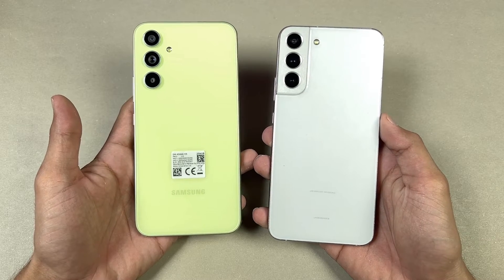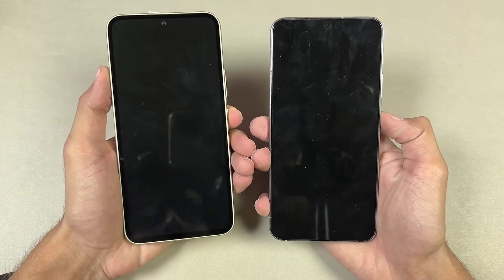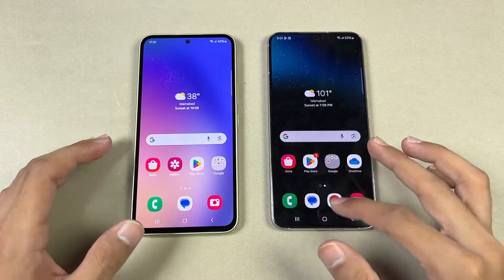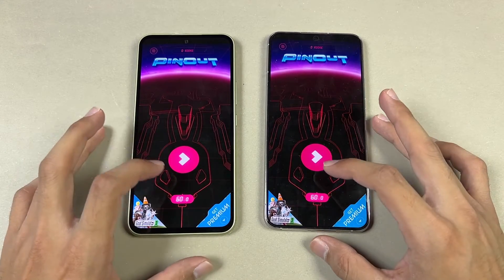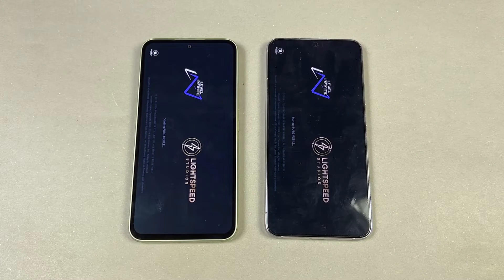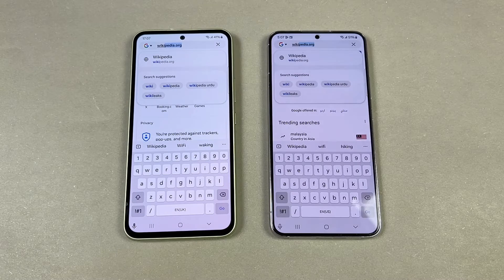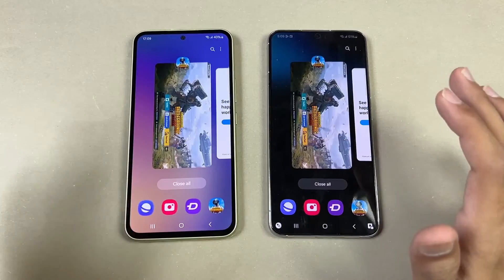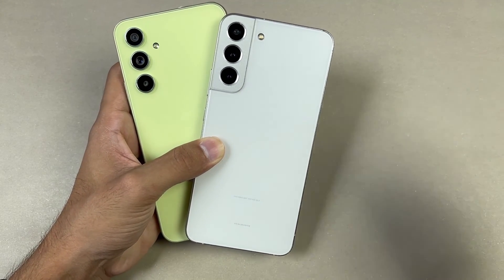Samsung Galaxy A54 5G vs Samsung Galaxy S22 Plus - Speed Test & Comparison!